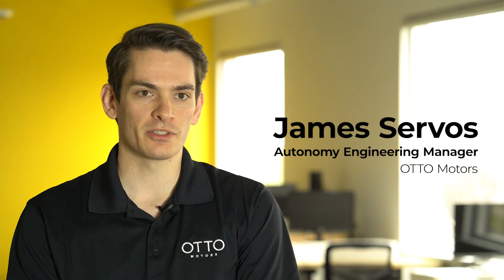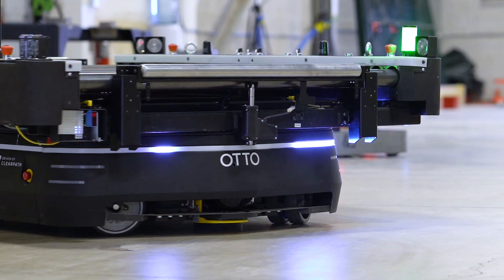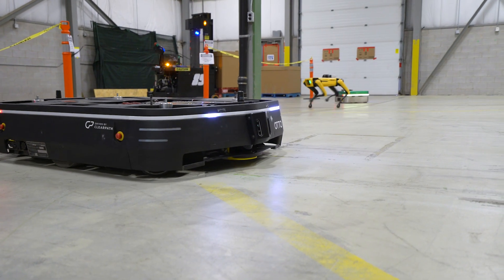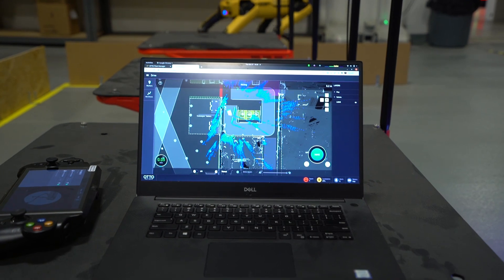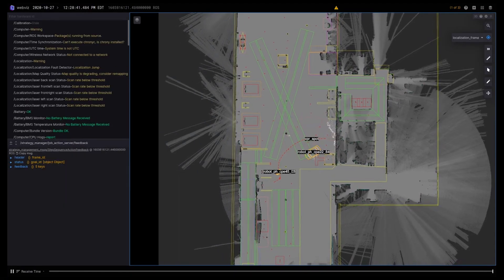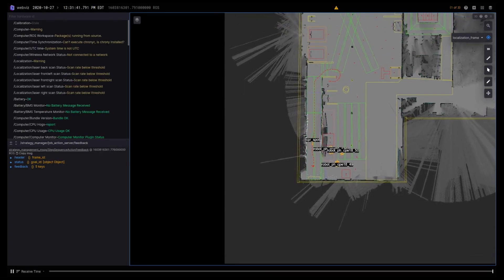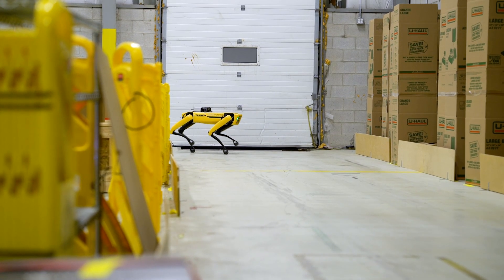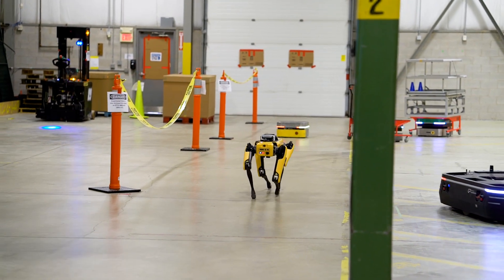Spot Joins OTTO AMRs on Test Floor with ROS Integration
Last year we introduced a ROS package for Spot which enables robotics developers to leverage ROS capabilities out-of-the-box. Our friends at OTTO Motors thought it would be a compelling test case to see just how easy it would be to integrate Spot into their test fleet of OTTO materials handling robots. In doing so they could also test the robustness of their autonomy and fleet manager software running on a completely new platform.

Watch James Servos - autonomy engineering manager at OTTO Motors- recount their experience integrating Spot into the test fleet and see Spot mingle with a fleet of OTTOs.